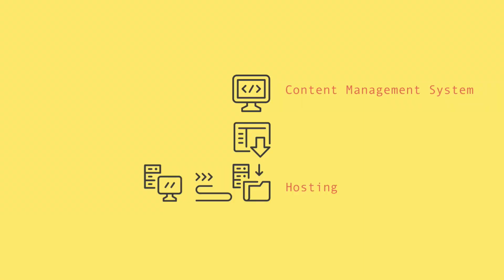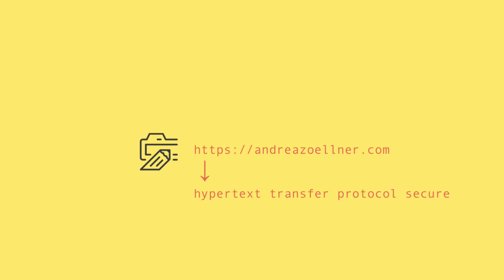Lesson 2 | How to Build a WordPress Website for Beginners: Intro to the web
This lesson will explain the fundamentals of what makes up a website and the different services and softwares required to run a site. If you already know this, you can skip ahead to Lesson 3.

In this course, I’ll walk you through the steps to launch your website using WordPress. The course will include lessons on choosing your domain and hosting, installing WordPress, customizing your theme, and more! You’ll learn tips on creating a great site and some tips on how to scale your website to include eCommerce.

The course on How to Build a Website is designed for people who need a static site for their personal profile, side hustle, or for their new business.

While not the focus, it includes how to add a blog to your site if/when you want to, and an introduction to selling digital or physical products on your site.

In this tutorial, I’ll be using WordPress, open-source software that powers 40% of the web. Not sure what open-source means, what the difference between web hosting and email hosting is, and how to buy a domain? I’ll walk you through all of it. Not only will you have a great website at the end of it, but you’ll also feel more confident about understanding the web and how to maintain your site.

Lesson Plan

Every lesson comes with at least one video, screenshots, written material, and additional resources.

1: Getting started (this video)
2: Intro to the web
3: Hosting and domains
4: Installing WordPress
5: Customizing your blog
6: Plugins
7: Intro to SEO
8: Website maintenance
9: Intro to eCommerce
10: Resources